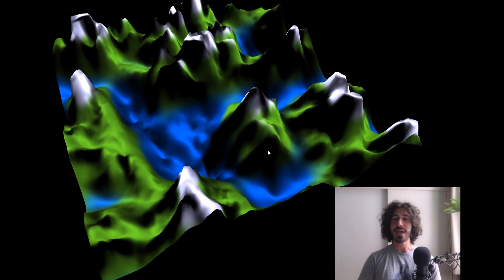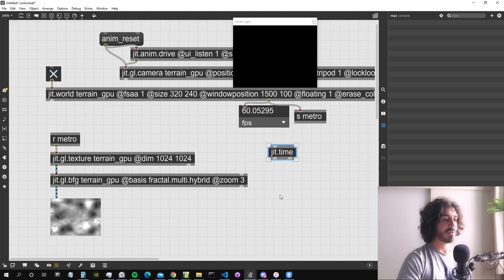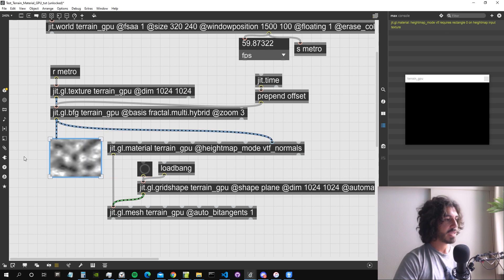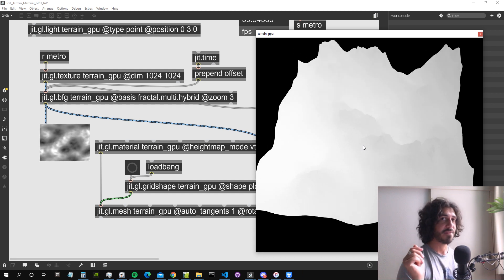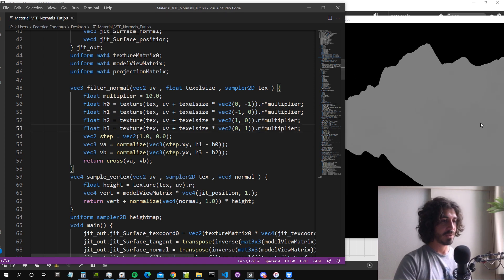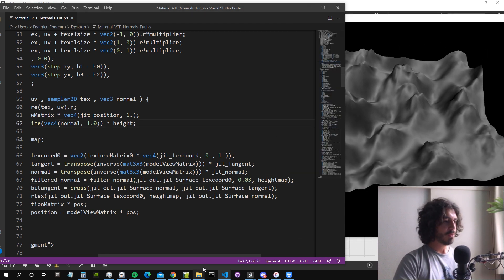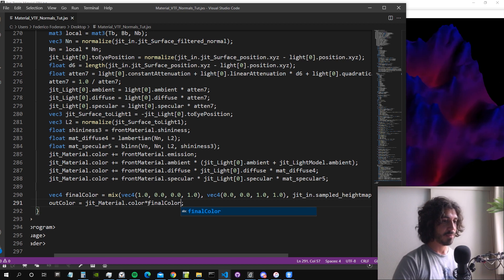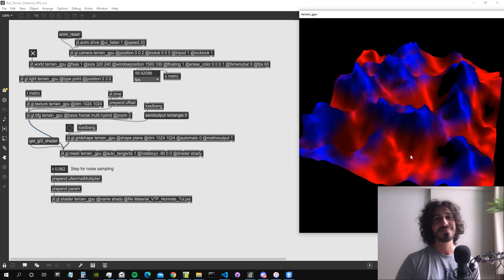3D Running Terrain using GLSL and [jit.gl.material] Shader in Max/MSP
In this video we see how we can modify the shader created by the [jit.gl.material] object to have good looking lighting on a terrain-like shape.

The patch uses solely the GPU, which results in high framerate and keeps the CPU free for other tasks.